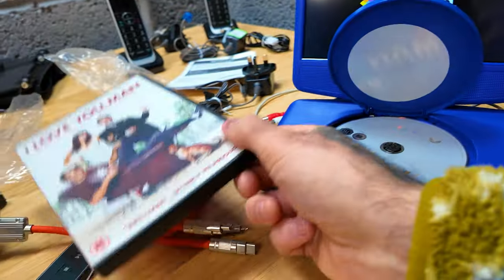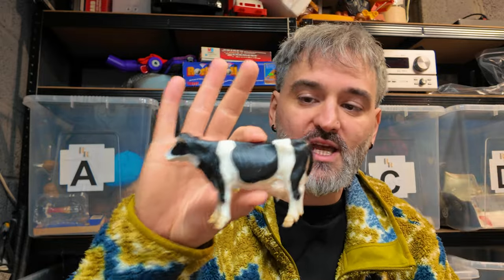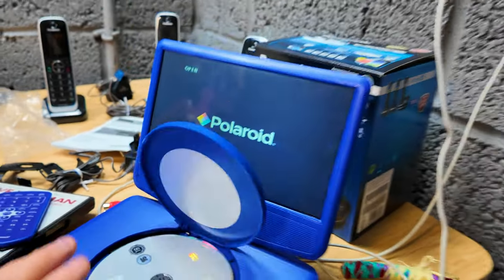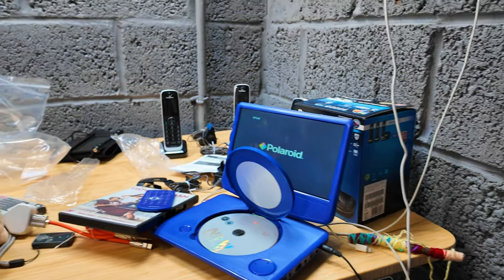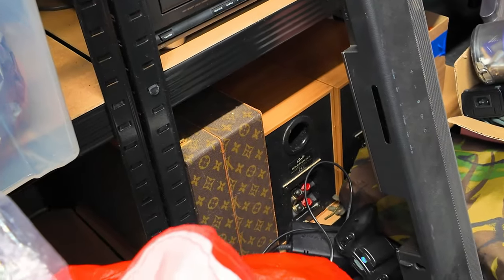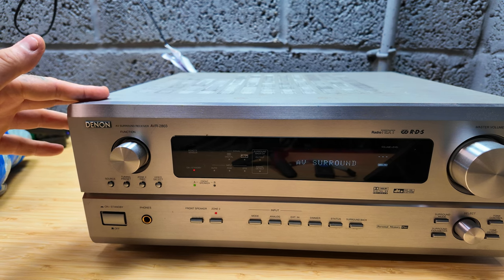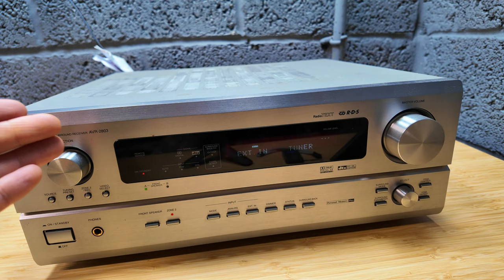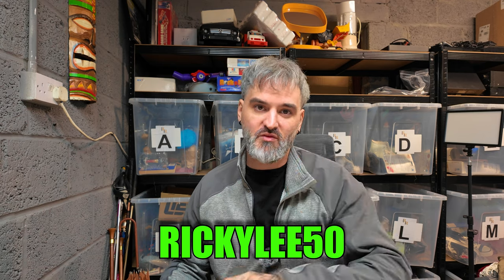I Picked This Up To Resell With ZERO Knowledge PURE Hunch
Camera used in this video :

DJI Osmo Pocket 3 Creator Combo

Selling Platforms:

4" x 6" Label Roll x 1 - 500 labels

12x Parcel Tape with Low Noise - 48mm x 60m

500mmx100m - Premium Quality Bubble Wrap Roll

20 x 12x9x6" - Brown Single Box Wall

4" x 6" Label Roll x 1 - 500 labels

16” x 16” Light Box

125 Mixed Grey Plastic Mailing Bags

5ft Selfie Stick Tripod

DJI Action 4 Camera

Camera Chest Mount Hero 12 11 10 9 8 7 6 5

256GB Micro SD Card 4K Camera Pro